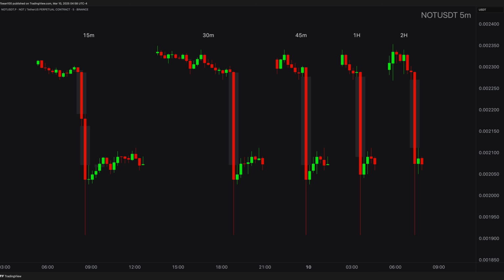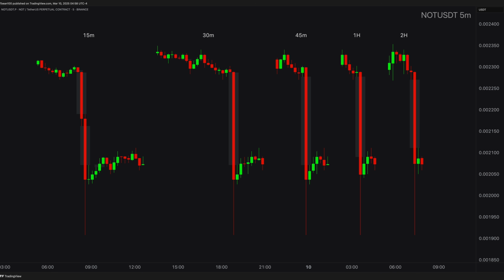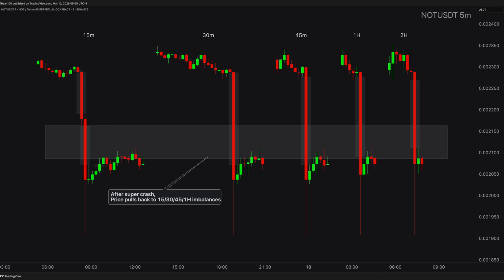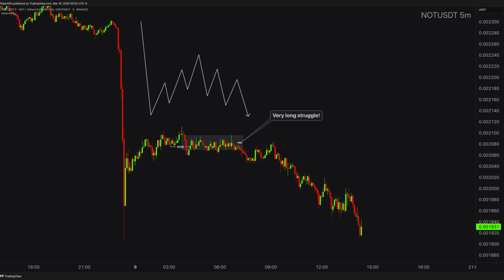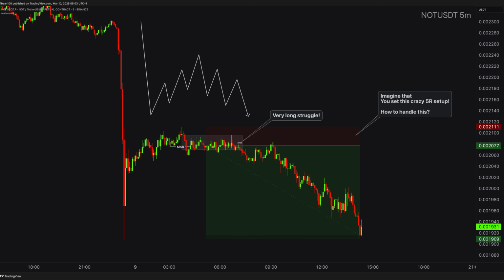ONE INDICATOR for All Markets! The Simplest Day Trading Strategy (for beginners) after 10 Years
✅  Description:

This scalping and day trading strategy is with cryptocurrencies, forex, commodities, and futures, even for stocks, BTC, bitcoin, and penny stocks scalping. Why do we use order block, liquidity, breaker block, and imbalances? Because they work great. The power of fair value gaps (FVG) and other smart money concepts (SMC) is proven with my free trading course & mentorship.

✅  Chapters:

00:00 Intro & Disclaimer
00:35 Momentum Scalping Strategy